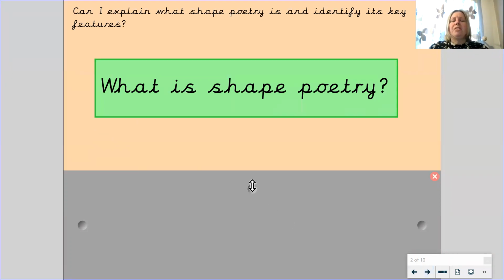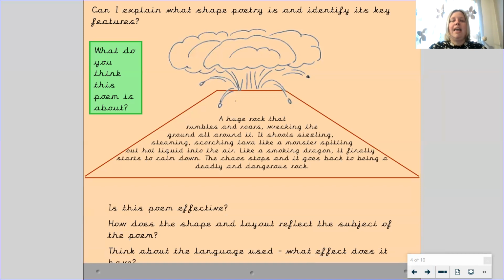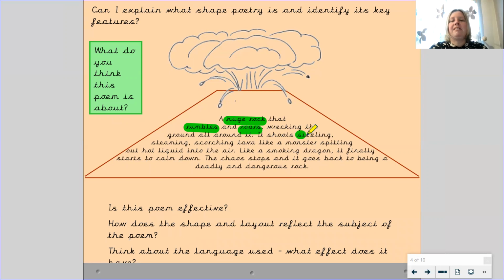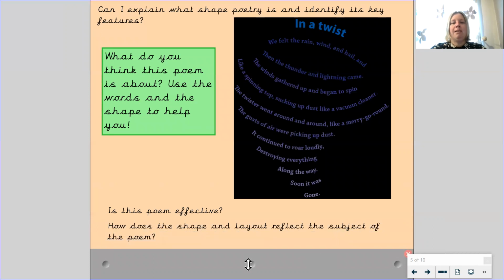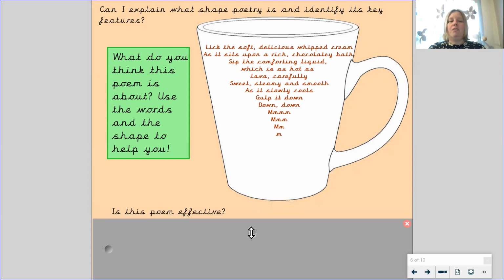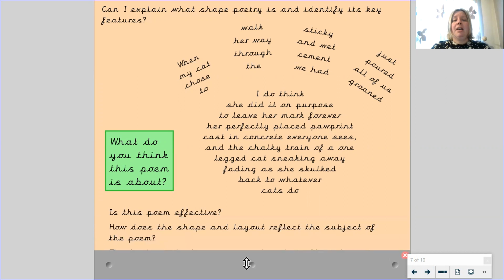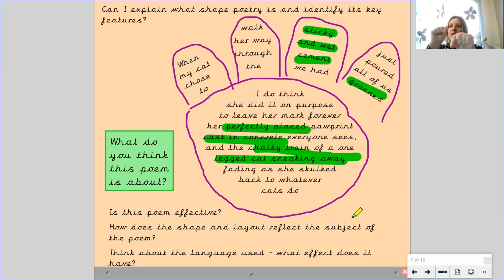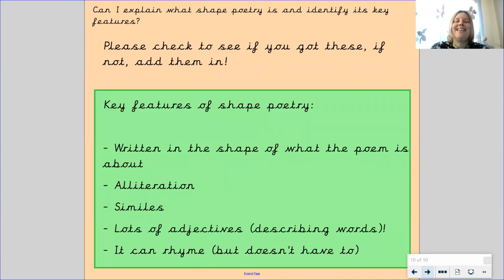Year Three - 8th February - Mandela - English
In today’s English lesson, we will be learning about shape poetry.  You will identify the key features of shape poetry and make a writer’s toolkit.